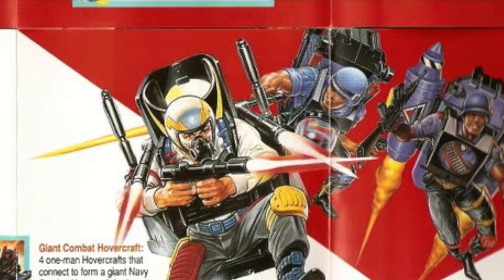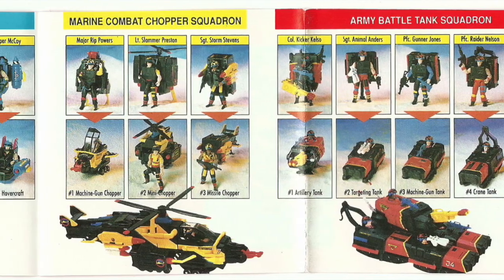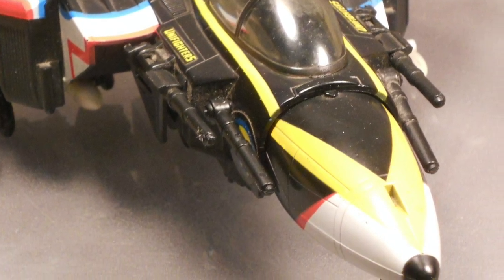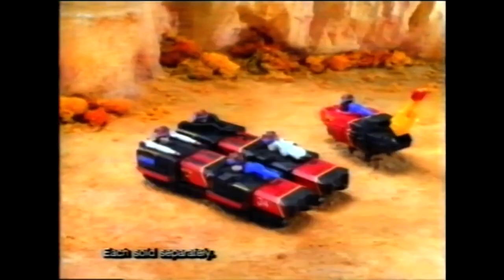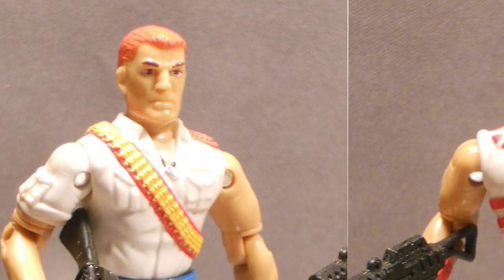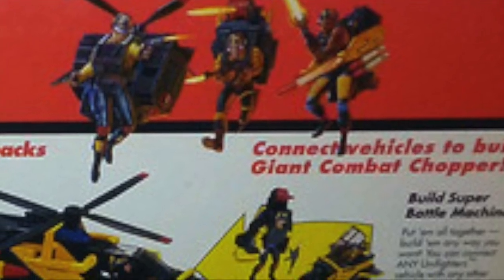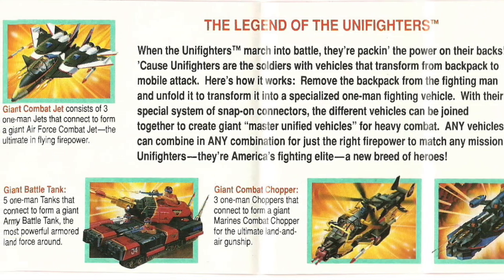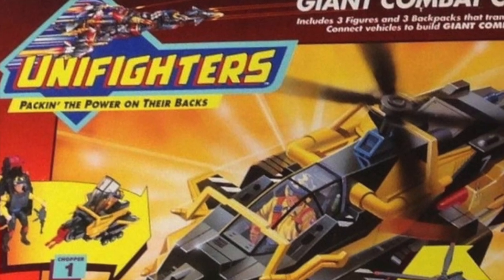Unifighters: Forgotten Action Figure Lines (Episode 21)